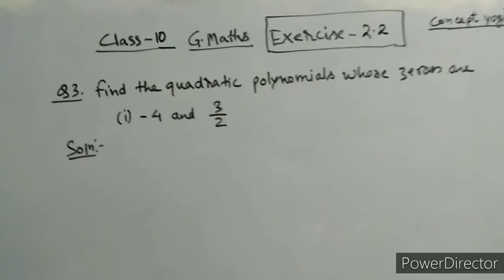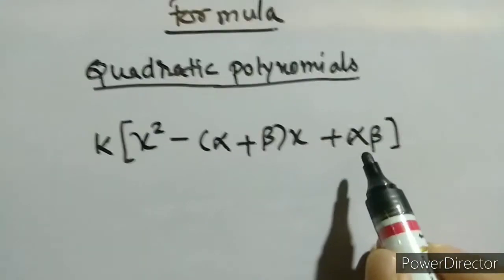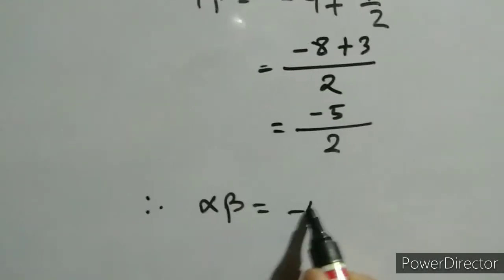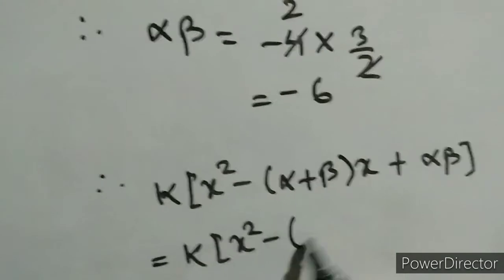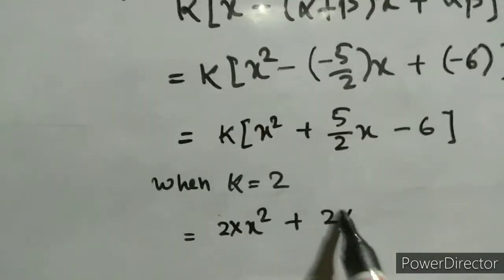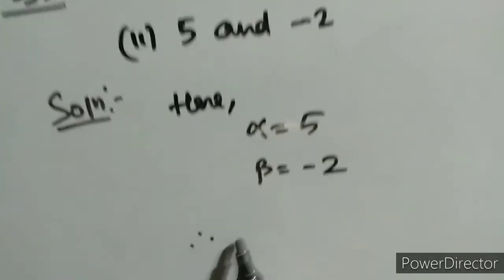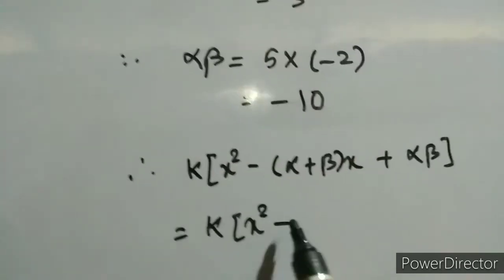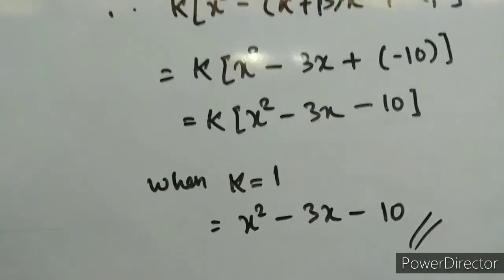Class 10 Chapter 2 Ex-2.2 Q3 i,ii Polynomials || ncert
Class 10 Chapter 2 Polynomials || ncert  Ex2.2 Q3(i) & Q3(ii) is fully solved with explanation is english. Question are taken from class 10 books seba || concept yogi